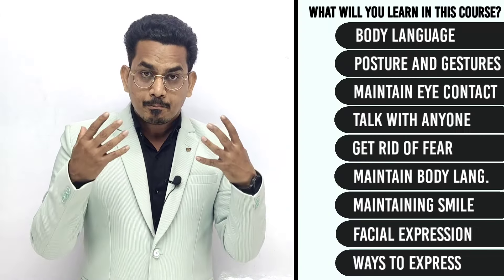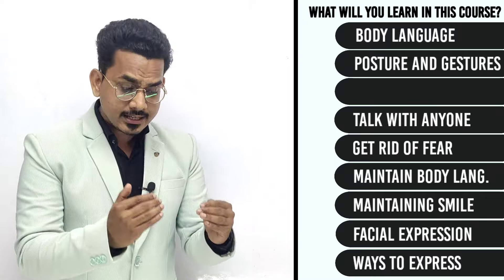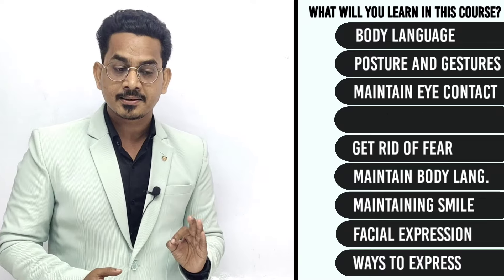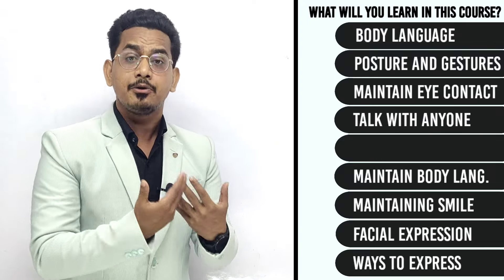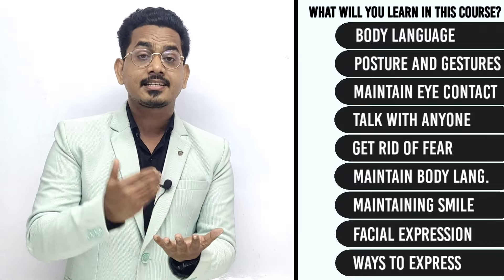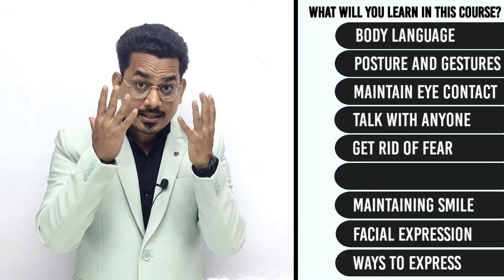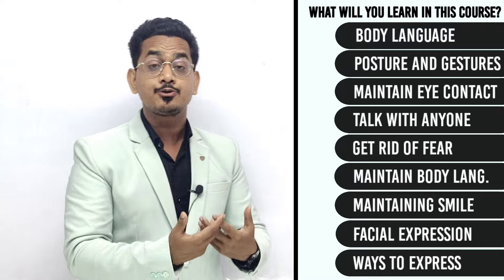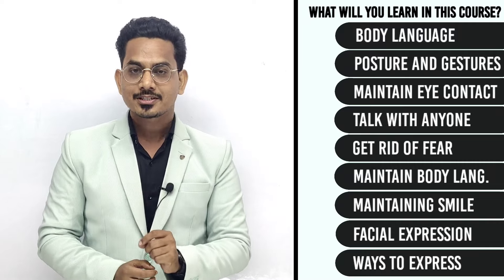Communicate Like a Pro. | Tips For Communication | Learn Communication Skill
क्यू है अंग्रेजी से हैरान ,
मत होइये परेशान ,
जॉइन करिये हमारा कोर्स प्लान ,

(Course - 1)
Voice & Accent Modification Program (VAMP)

✅ Pronunciation
✅ Voice Modification
✅ Accent Modification
✅ Word Stress
✅ Intonation
✅ Speak English Clearly & Confidently

(Course - 2)
Smart Learn English Program
& Personality Development(SLEPPD)

जिसमे आपको मिलने वाला है
अंग्रेजी के ढेर सारे तिप्स् & स्ट्रेटजी
(Tips & Strategy)।.

✅ Voice & Accent Guide
✅ Phrasal Verbs
✅ Important Grammar rules
✅ Conversational Topics
✅ English Grammar Guide
✅ Common English Idioms
✅ Barriers In English Speaking
✅ Vocabulary Differences
✅ Business Communication
✅ Interview Skills
✅ Telephonic Conversation
✅ Soft Skills
✅ Modals
✅ Group Discussion
✅ Ways to Speak English
✅ Root Words
✅ Vocabulary  with Pictures
✅ Magic Words & Effective Phrases
✅ Email Writing Tips
✅ Body Language
✅ Public Speaking Ideas
✅ Dictionary
✅ Tense
✅ Synonyms & Antonyms
✅ Debate
✅ Pronunciation